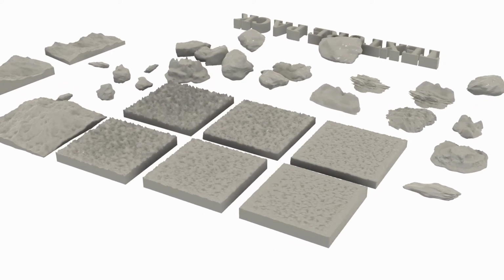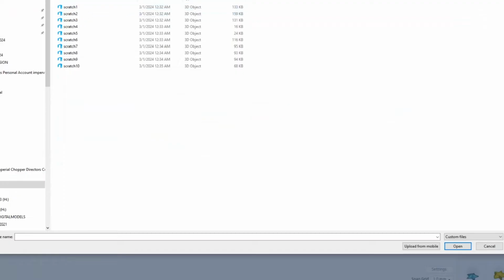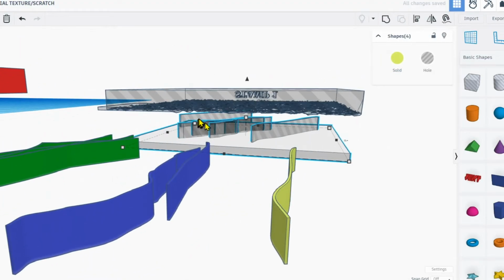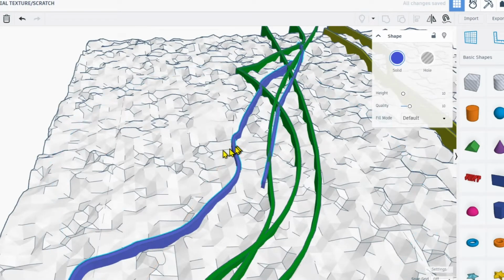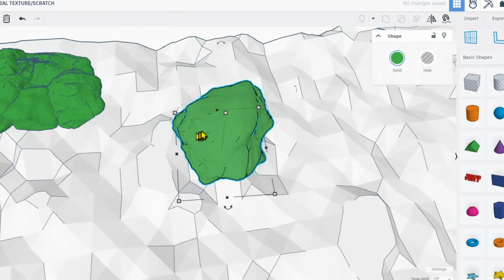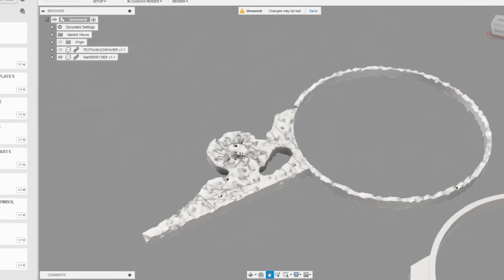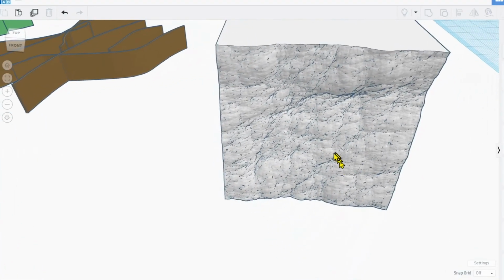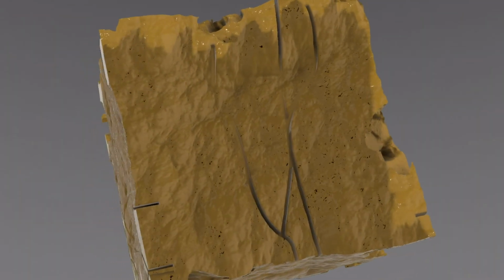3D modeling Introducing TEXTURES in TINKERCAD Episode 10 Advanced tutorial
Introducing two texture packs: CRACK/SCRATCH pack and TEXTURE PACK.   This tutorial uses tinkercad, though you can use these packs in any 3D modeling program.